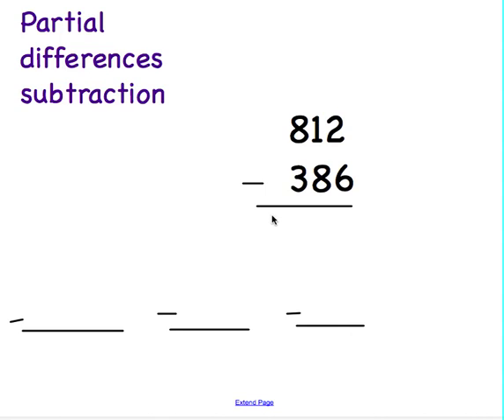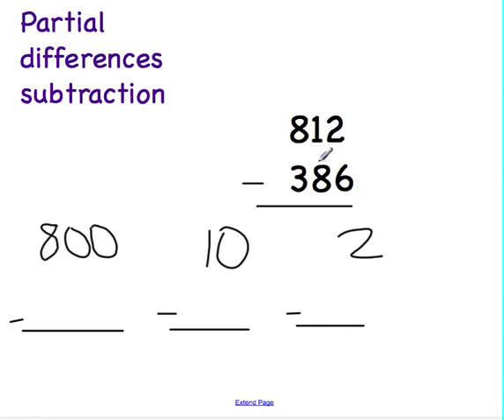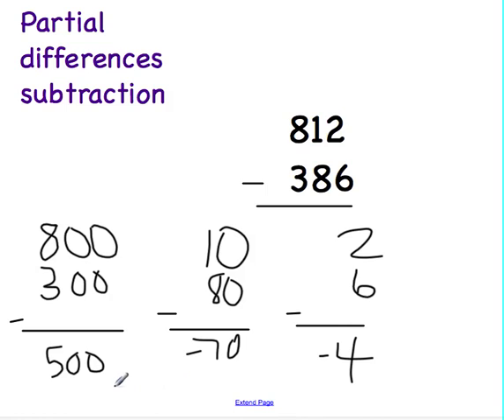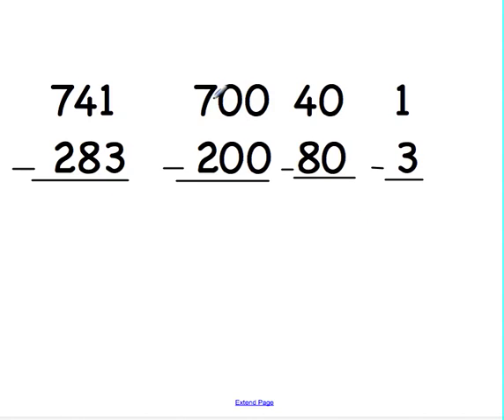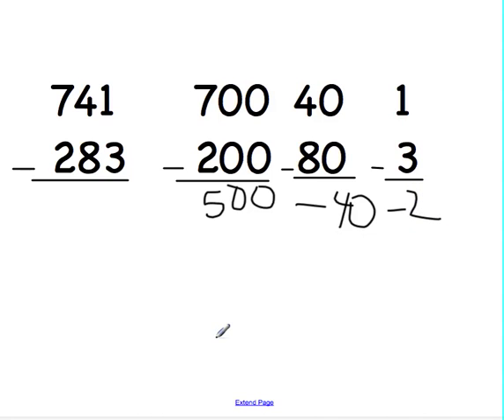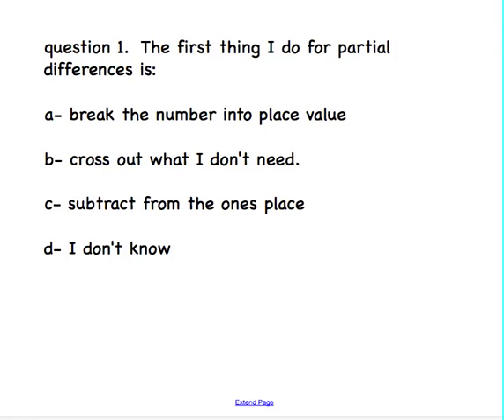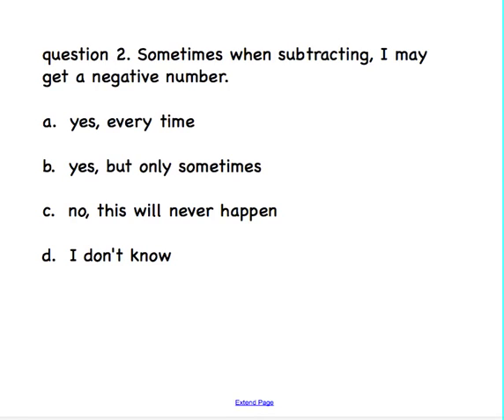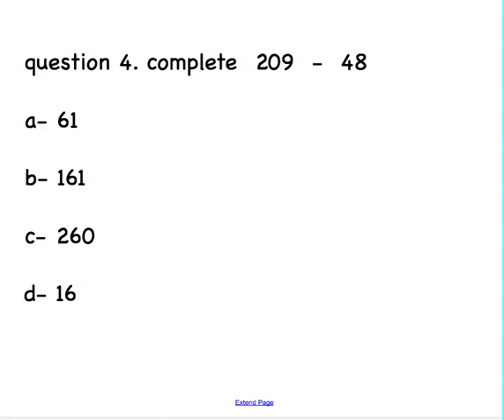partial differences subtraction